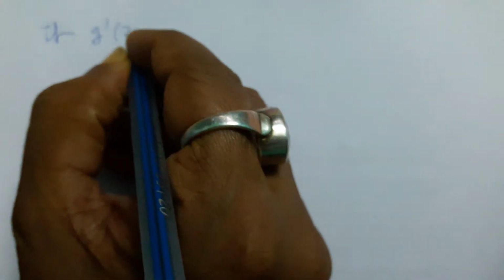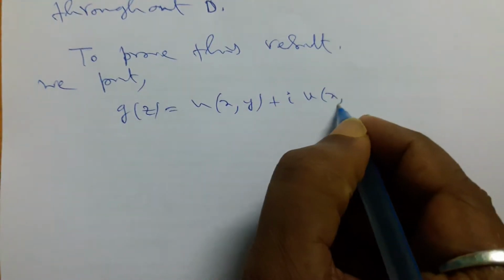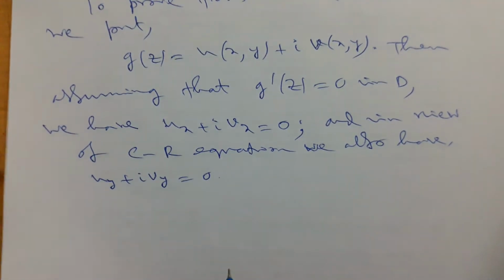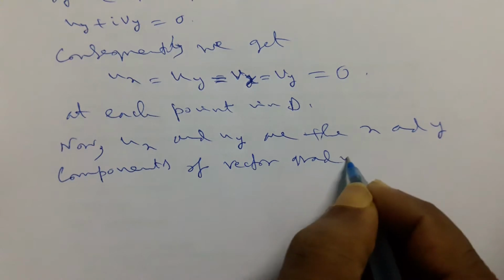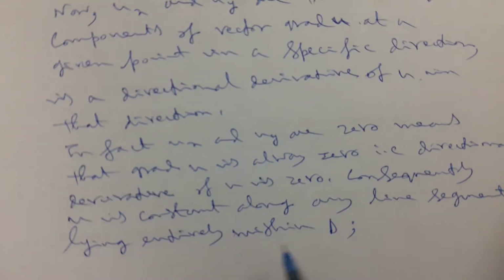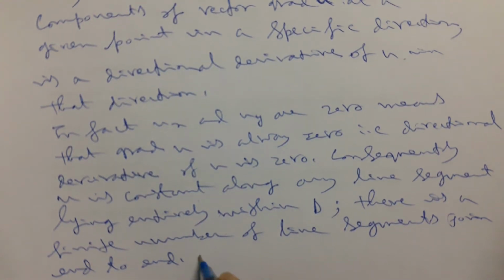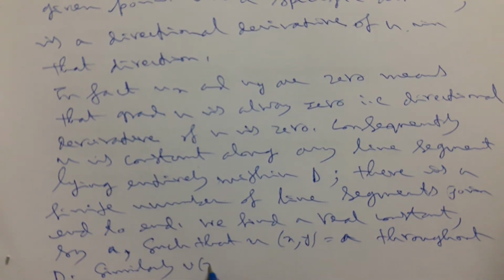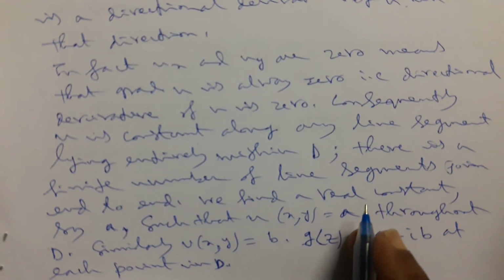Prove that if g'(z)=0 everywhere in a domain D,then g(z) must be constant throughout D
How to prove if g'(z)=0 in a domain D,then g(z) must be constant throughout D